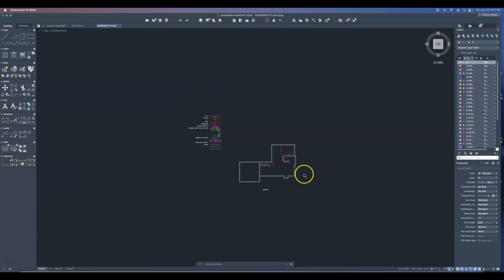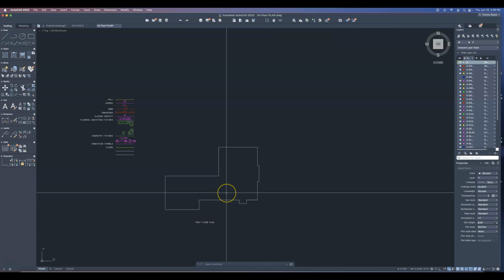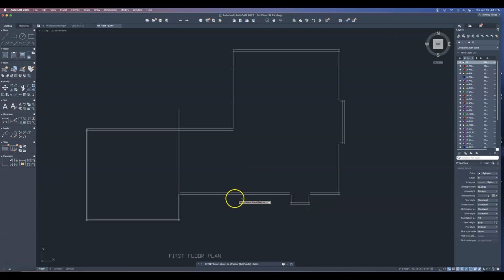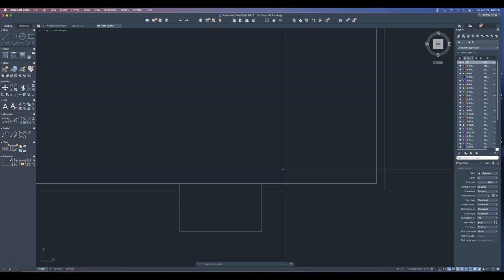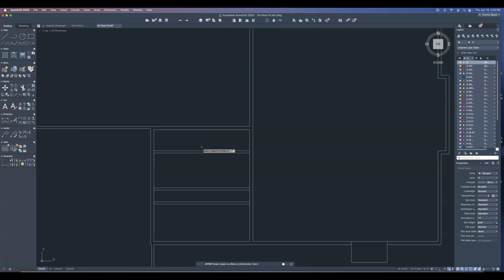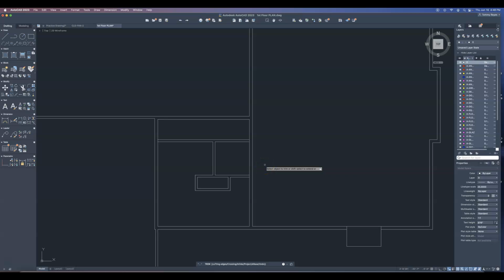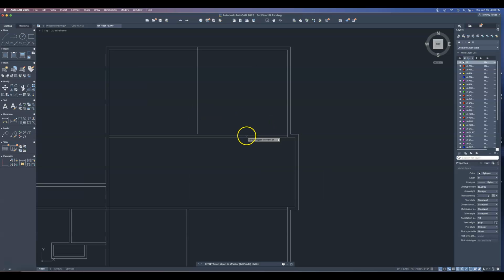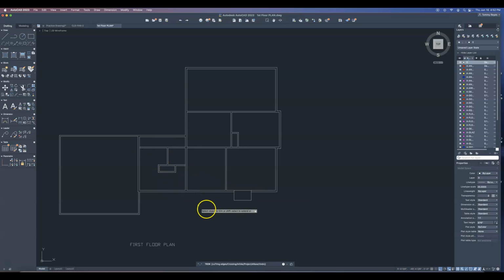ARCH 124 CHAPTER 4 FIRST FLOOR PLAN MAC USERS